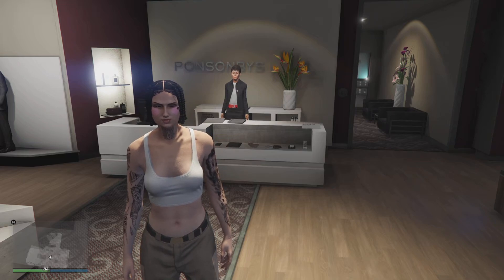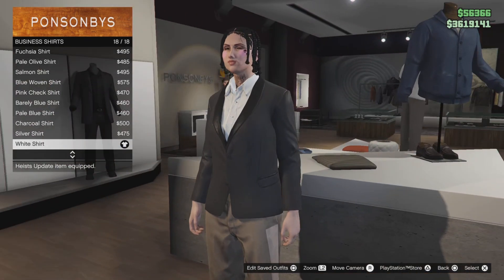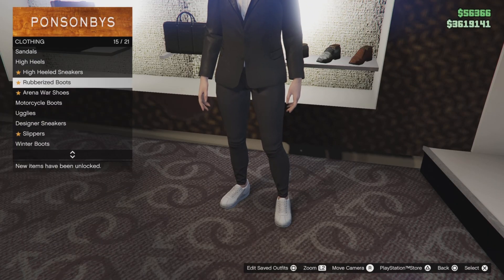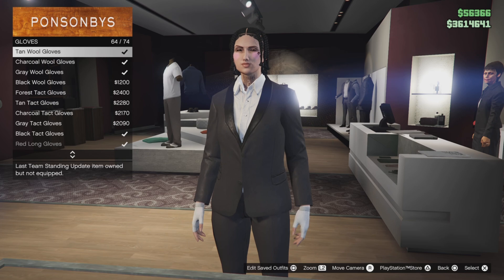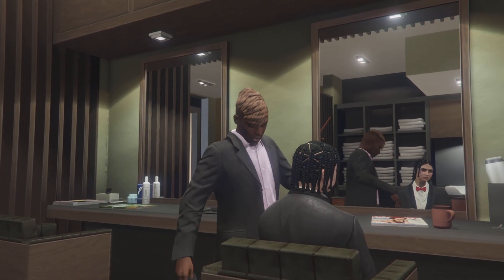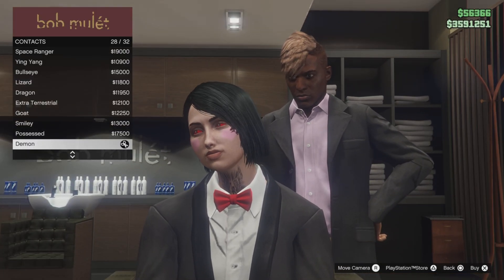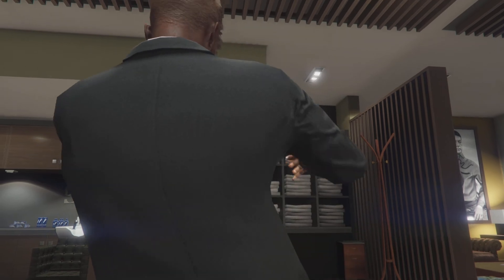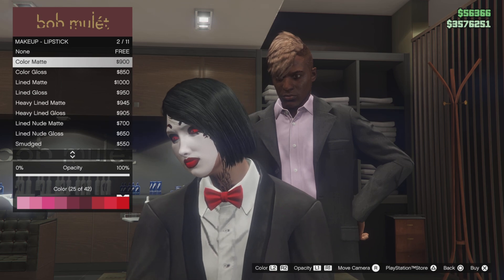GTA 5 ONLINE - HOW TO MAKE BILLY THE PUPPET SAW OUTFIT TUTORIAL (SPOOKY SEASON )